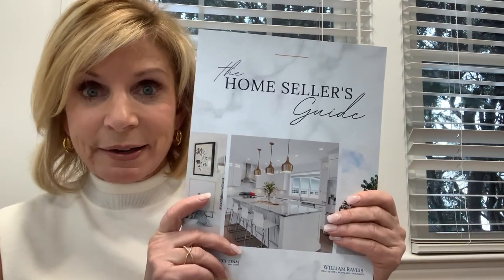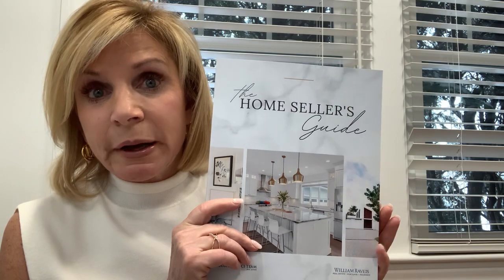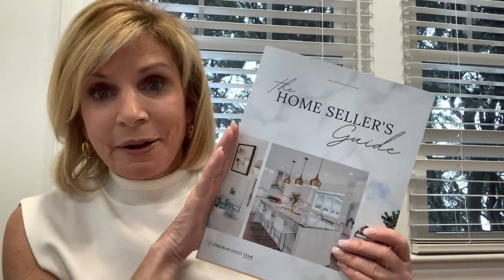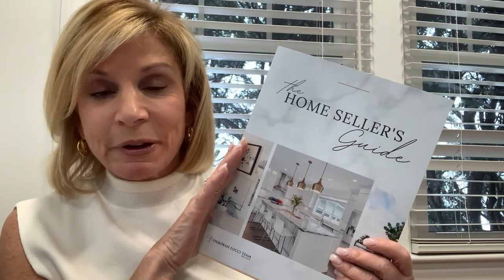🌷 Getting Your Home Ready for the SPRING Market!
Deborah Lucci Team
William Raveis Real Estate

12 Bartlet Street Andover MA
License ID: 9027989